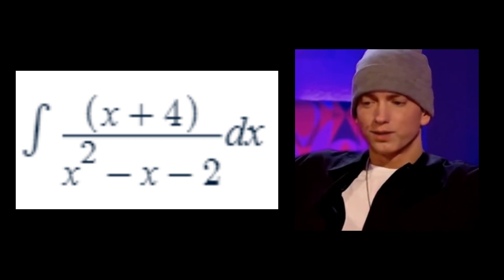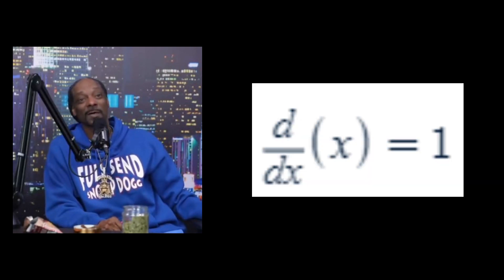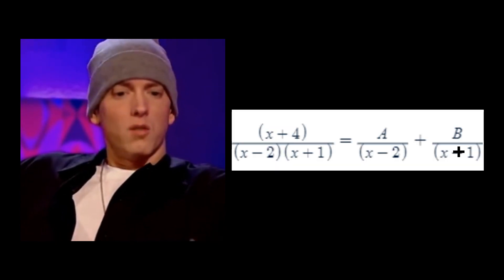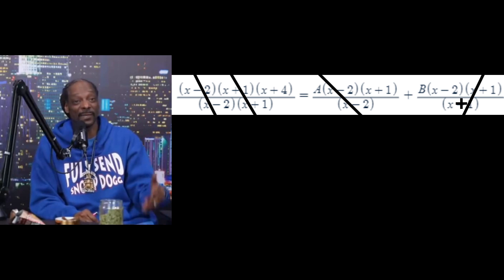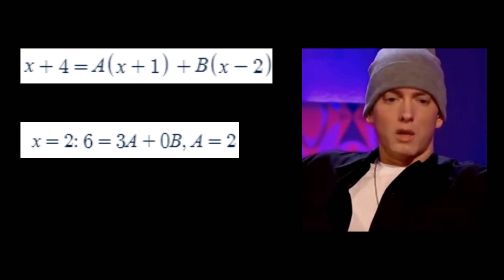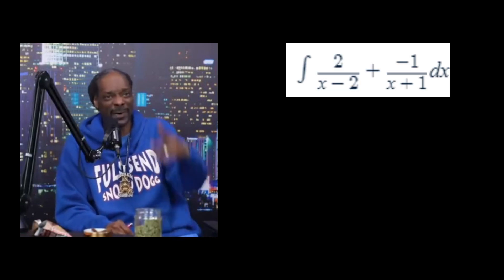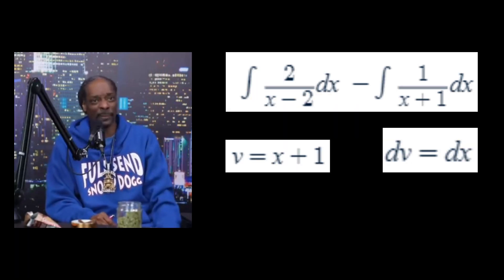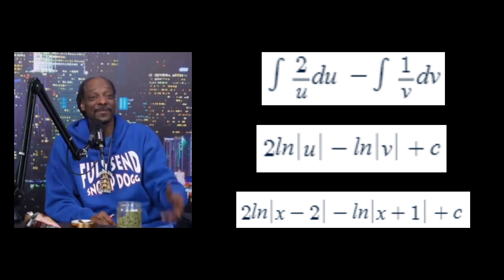Snoop Dogg & Eminem Explain Partial Fraction Integration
In this quick funny lesson, Snoop Dogg teaches Eminem how to integrate an expression using partial fraction decomposition.